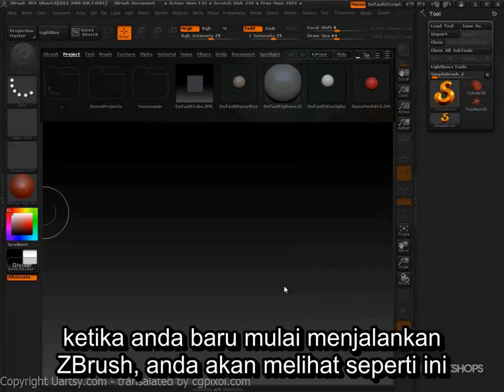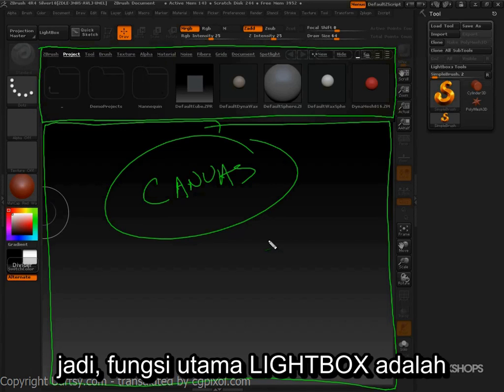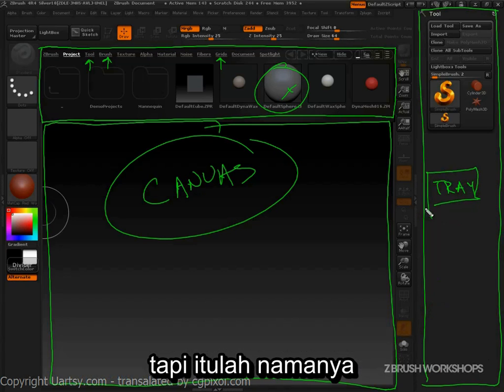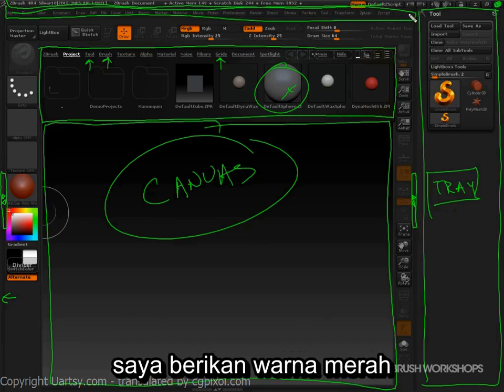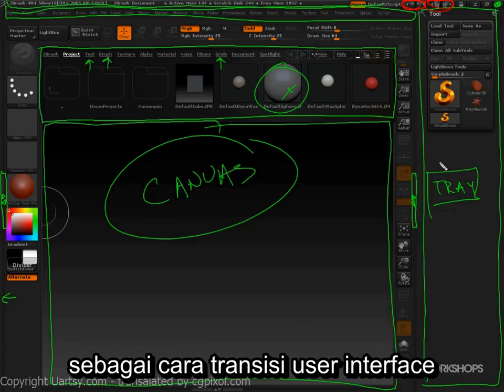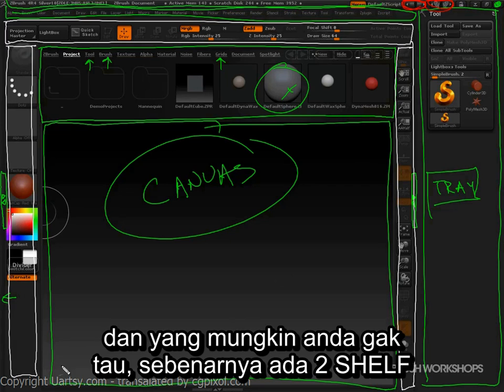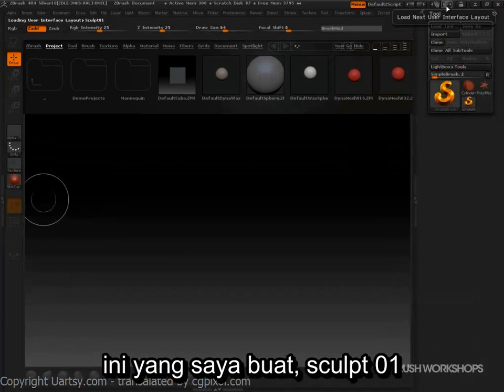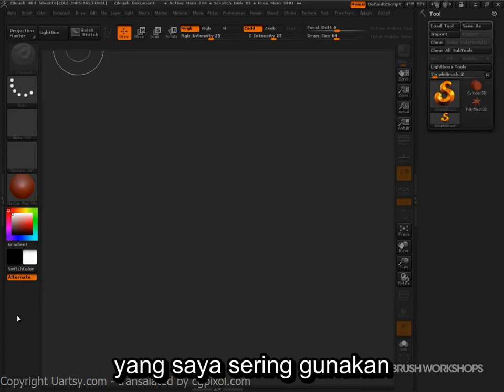01 interface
ZBrush Getting Started Ryan Kingslien - subtitle indonesia

Diterjemahkan oleh Herocus - @ - ZBrush Reseller Indonesia